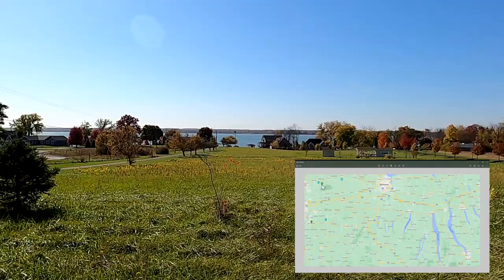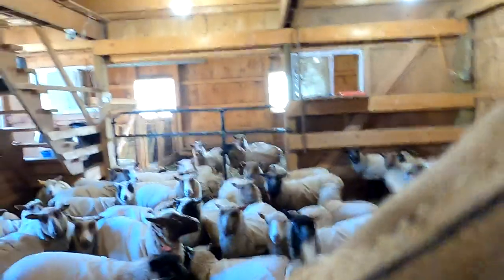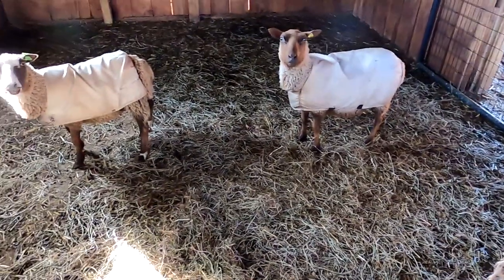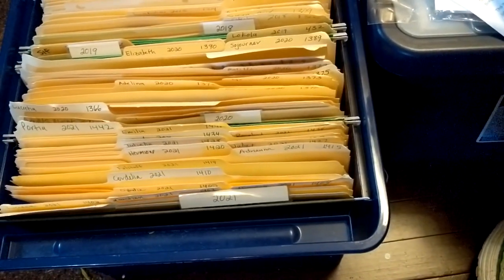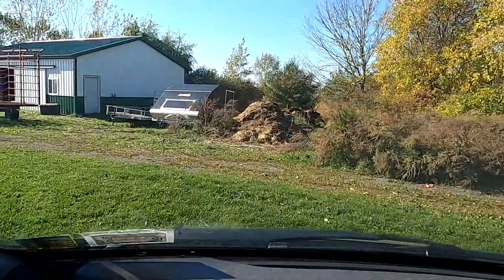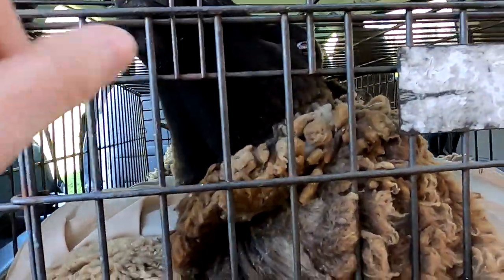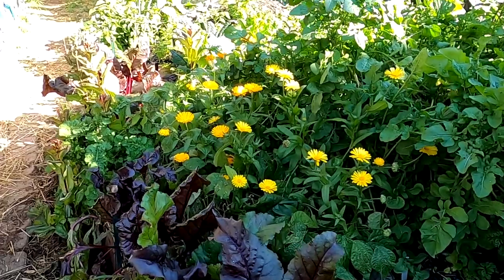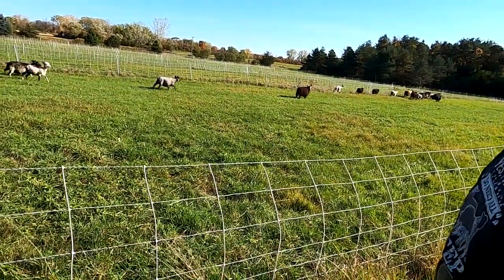Sheep Farm Vlog #83 - Preparing to deliver Shetland Sheep to their new home, and a Farm Visit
Another day in the life of a sheep farm!   In this video - I get ready to take 3 ewes to a new farm and then deliver them, and get a nice tour of Trinity Farm and meet her flock of Icelandics, Shetland and Leadersheep.

00:00  Getting the sheep ready
12:32   Preparing the paperwork
23:35   Margaret's farm